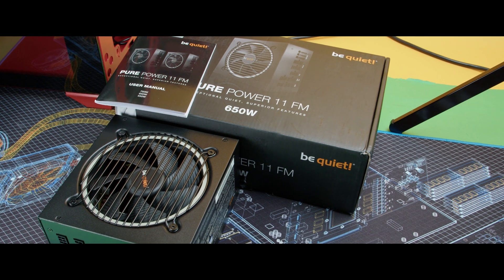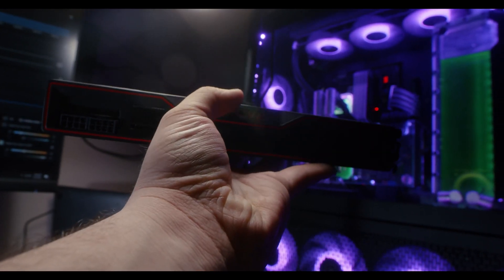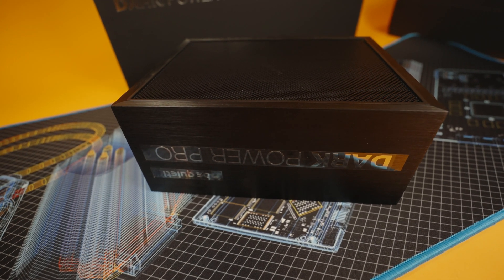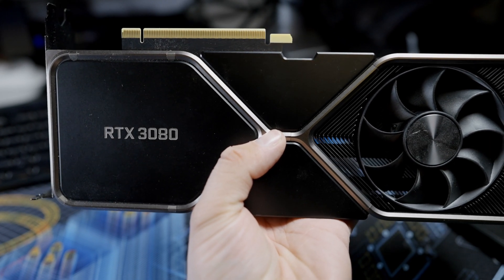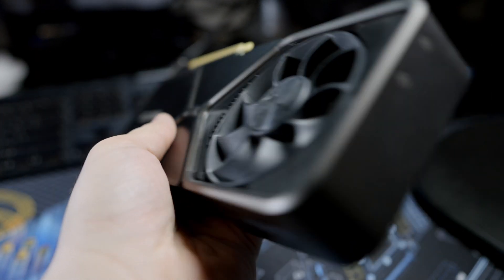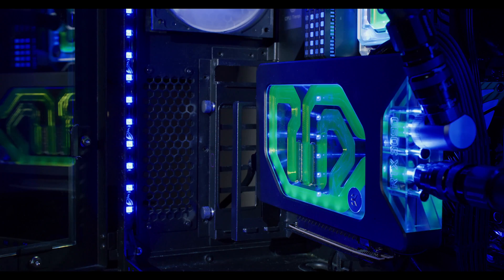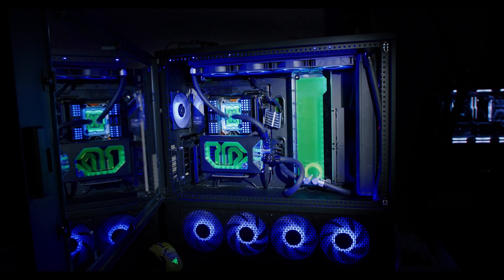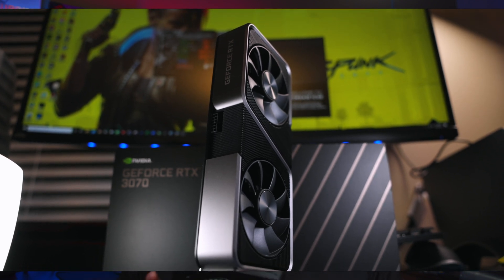650W Power Supply ENOUGH for your GPU? Nvidia 3070, 3080? AMD 6800?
650W Power Supply ENOUGH for your GPU? Nvidia 3070, 3080? AMD 6800?

Let's talk about some GPUs and PSUs at 650w, specifically the be quiet! 650W Pure Power 11 FM.

00:00 Smash that like button and subscribe!
00:40 New GPUs are power hungry, but is 650w enough?
01:19 Nvidia RTX 3060, 3070, AMD 6800 with 650w
02:00 What does Nvidia/AMD recommend?
02:30 Good quality PSU is important, like the be quiet! Pure Power 11 FM
03:00 Noise is very important - the fans are critical for quiet operation
04:45 How about the 3080? 650W Enough?
07:00 What about the 3090? More than 1000W right? Is even 850w enough?
08:45 The Sweet spot for 650w is a RTX 3070 or below GPU

09:00 Other things to consider - modular psu, silent fan, build quality, etc